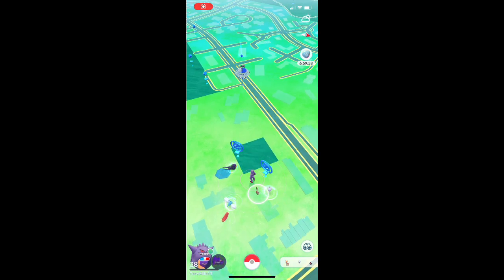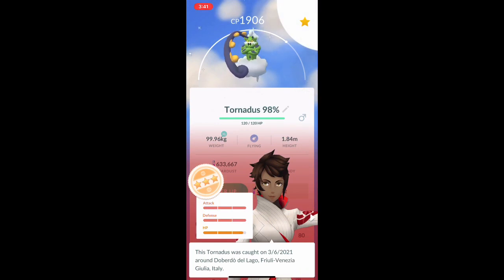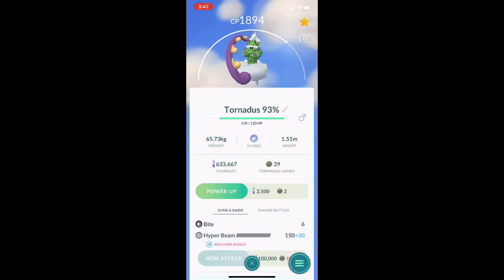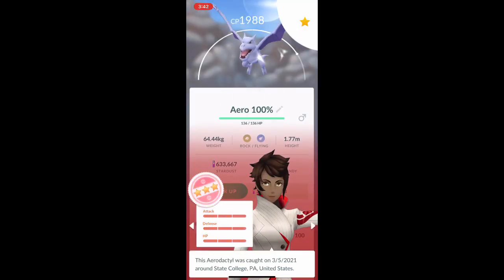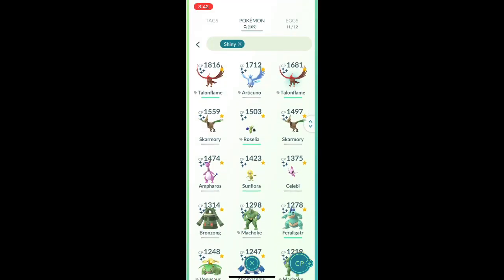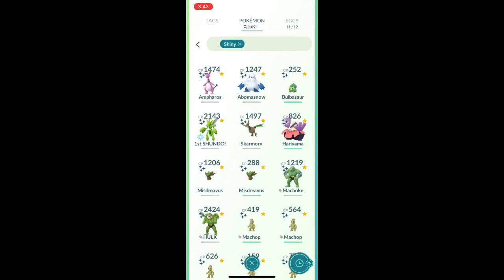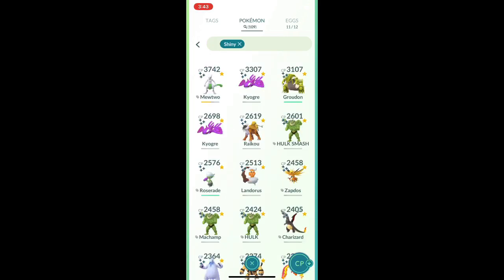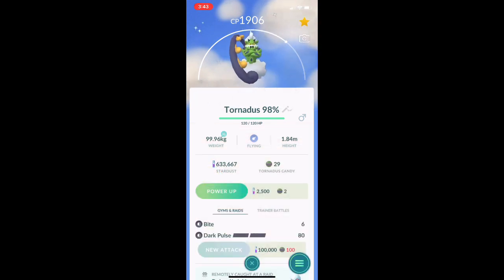I Got Shiny Tornadus In Pokémon Go!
Hey everyone! Today I got Shiny Tornadus in a raid with some crazy IV’s! Thank you for checking out the video! Enjoy!